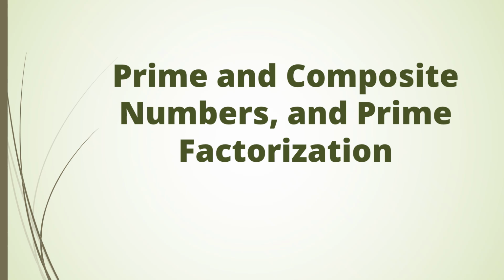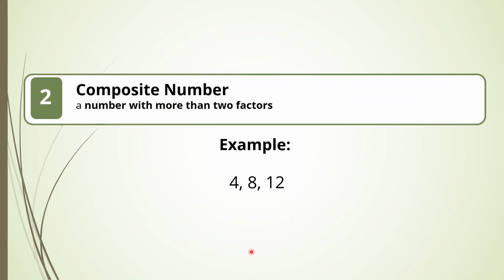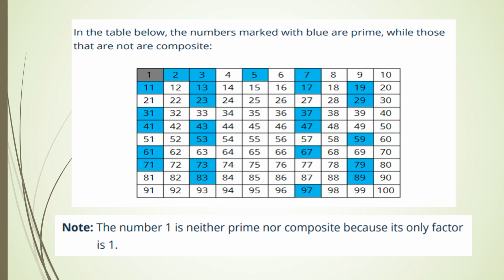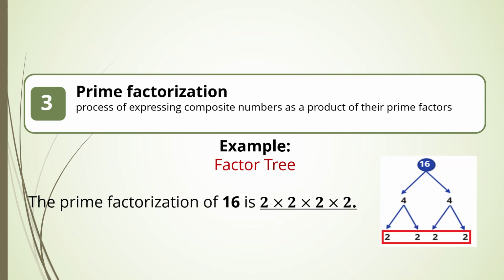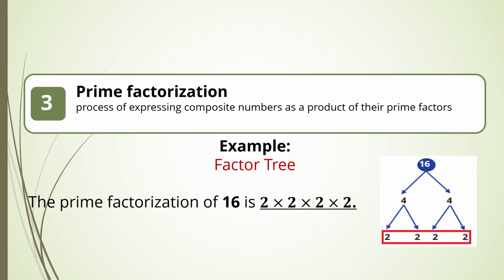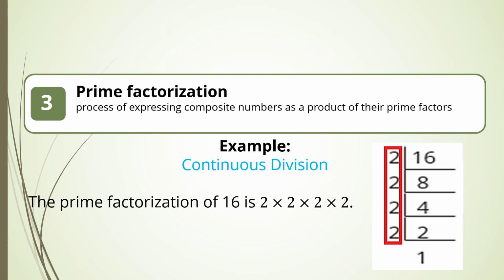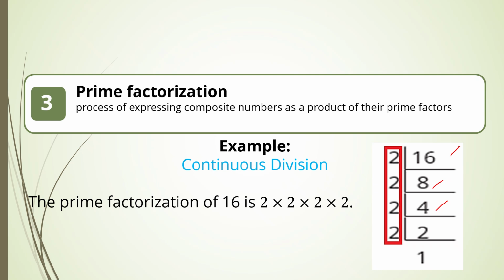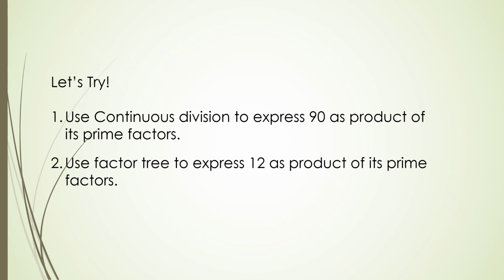Prime and Composite Numbers and Prime Factorization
Today's lesson talks about identifying Prime and Composite Numbers correctly. Aside from that, we will also correctly express a number as a product of its prime factors using the factor tree and continuous division. Watch 'til the end of the video. Thank you and See you on my next video!